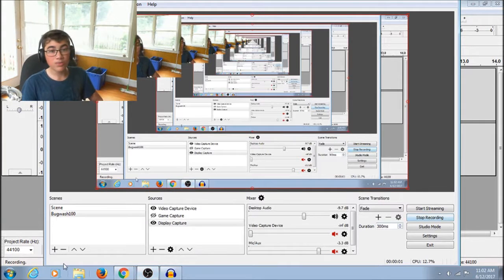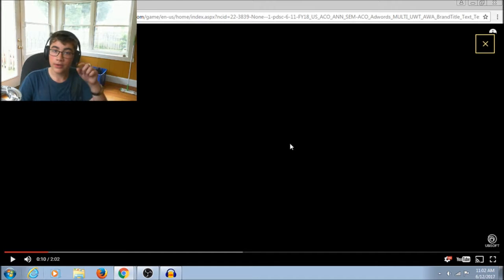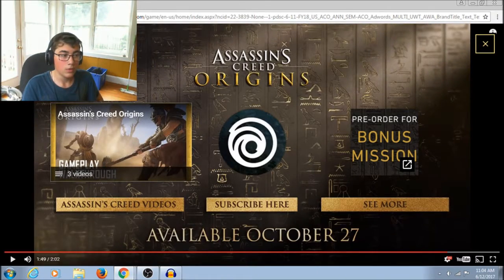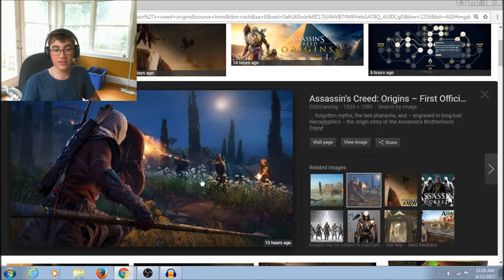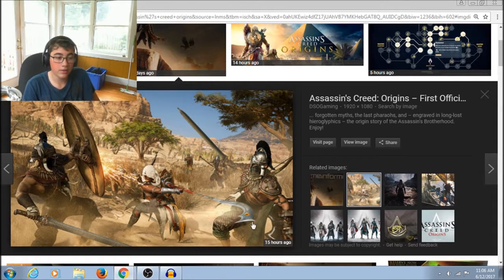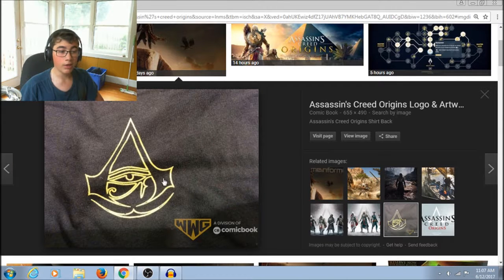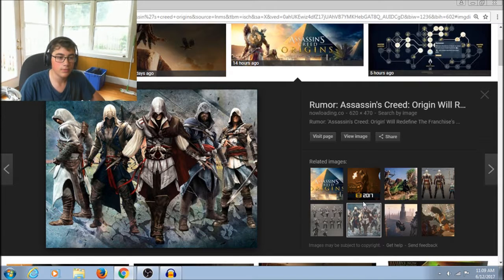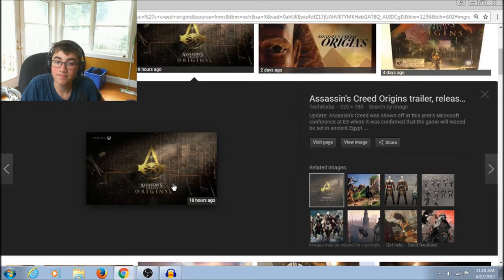AWESOME REACTION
I cannot wait for this game to come out i have waiting a LONG time for this announcement and i hope to enjoy the game as much as i possibly can.